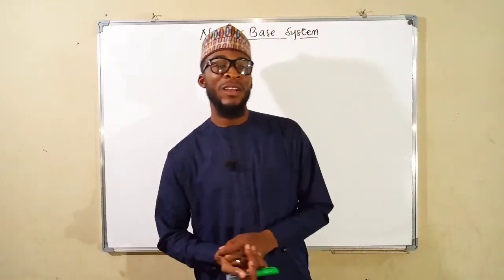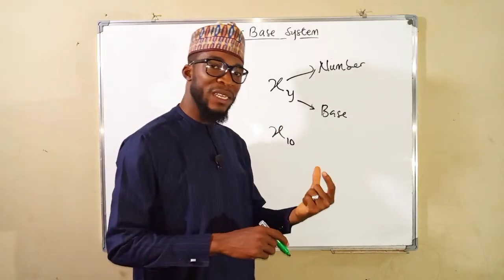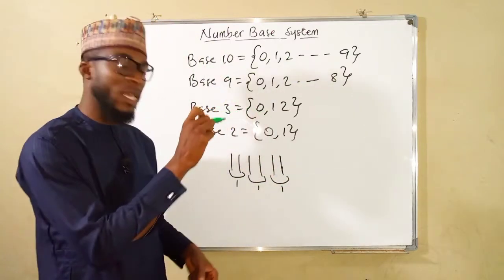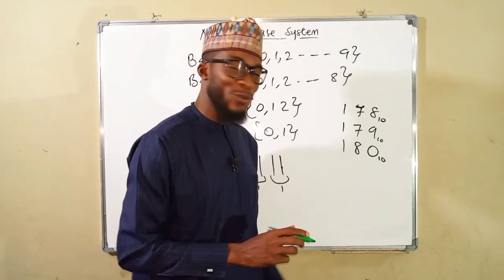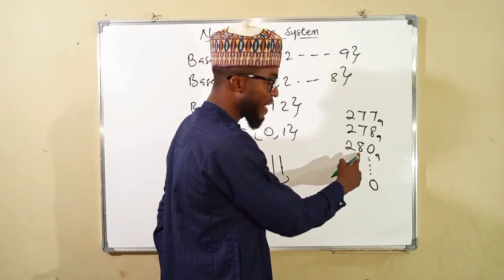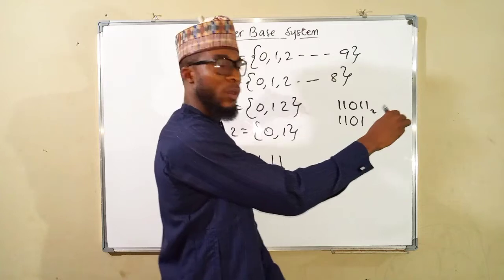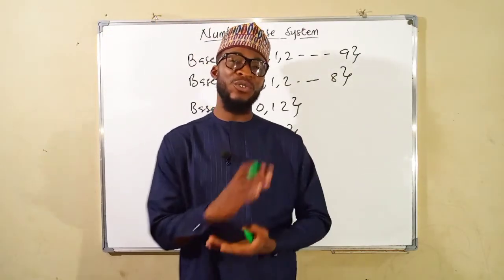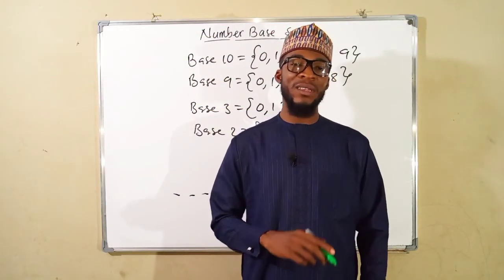Introduction To Number Base System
A number base is the number of digits or combination of digits that a system of counting uses to represent numbers. A base can be any whole number greater than 0. The most commonly used number system is the decimal system, commonly known as base 10. Its popularity as a system of counting is most likely due to the fact that we have 10 fingers.